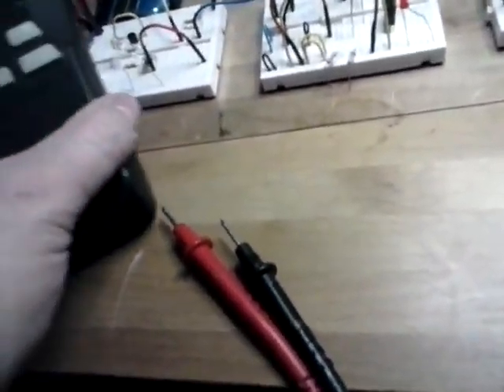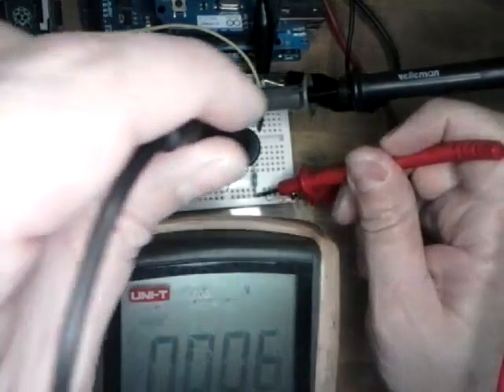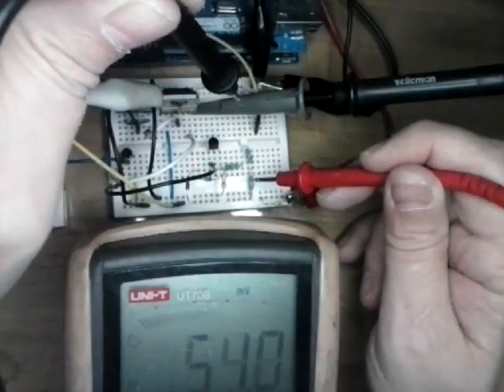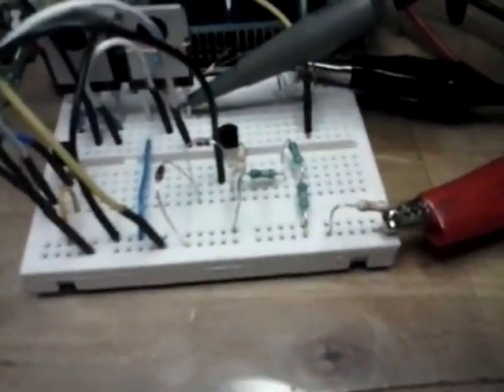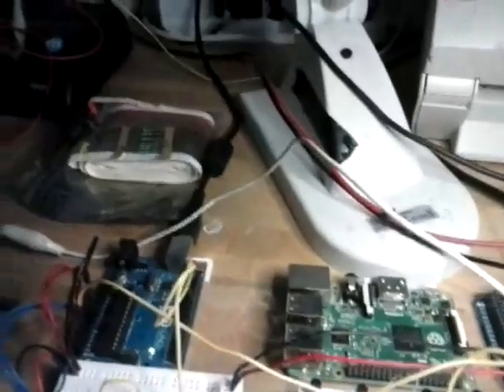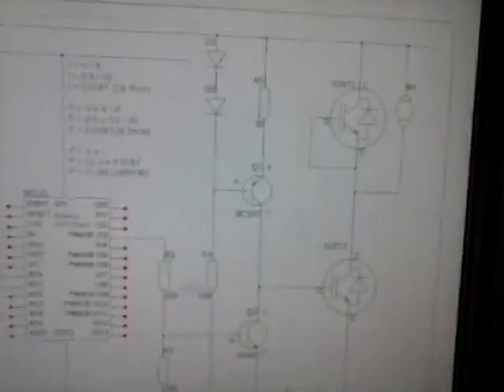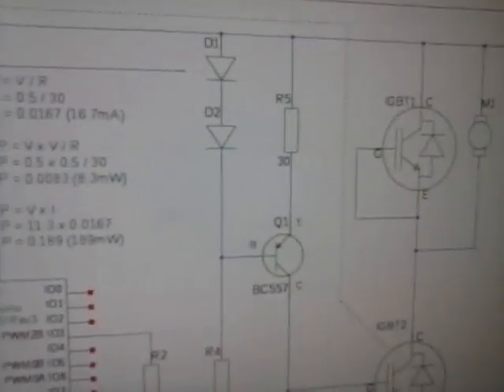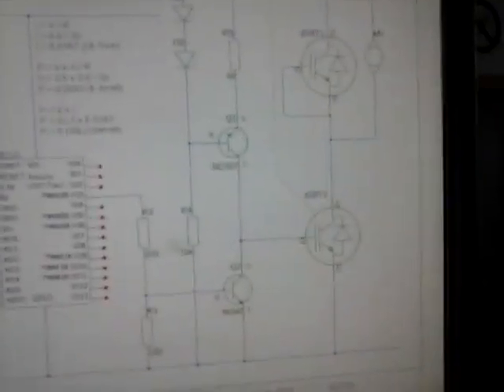Gate charging with a current source